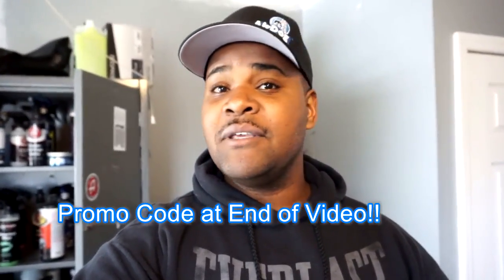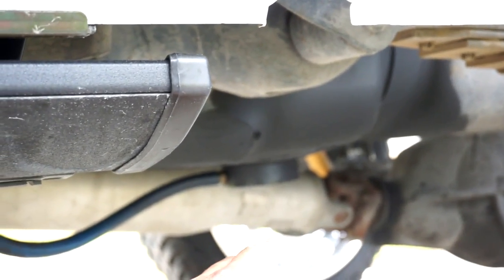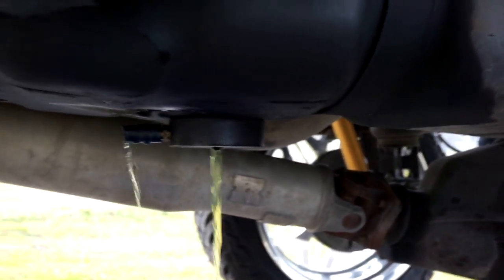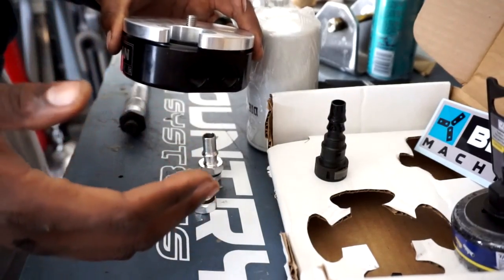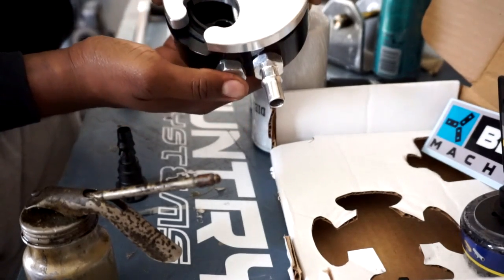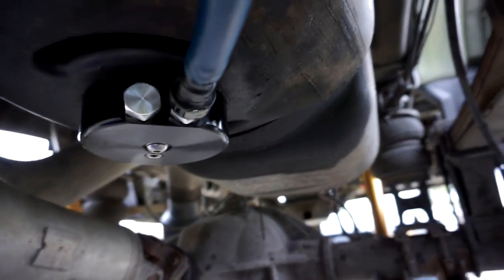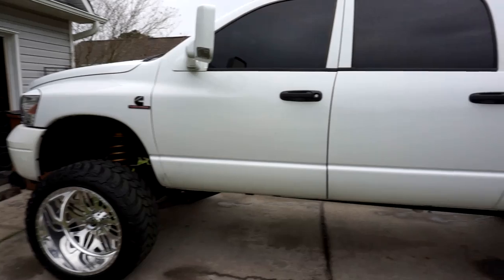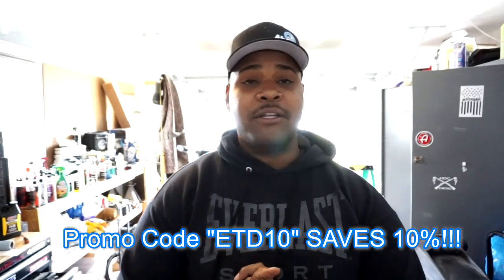Installing the BEST Fuel Sump BEANS DIESEL SUMP!!!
As always links are below for Products!! Always don't forget you can save $100 on 2nd GEN SWAP kits down below! Link is below.

KEVIN KUBINAK OWNER OF FULL SEND DIESEL
-NEED PARTS OR CUSTOM BUILT LINES? CHECKOUT FULL SEND DIESEL FOR BEST CUSTOMER SERVICE AND PRICING!
-ALSO CHECKOUT HIS INSTAGRAM @FULLSENDDIESEL

*5IN STRAIGHT PIPE EXHAUST
*4TH GEN TOW MIRRORS
*VISION ROCKERS 412 20x12
*AMP TERRAIN GRIPPERS A/T 35X12.50- B01E0QBTVI